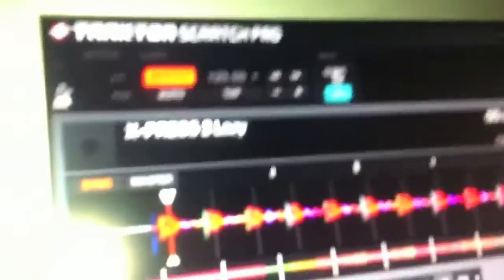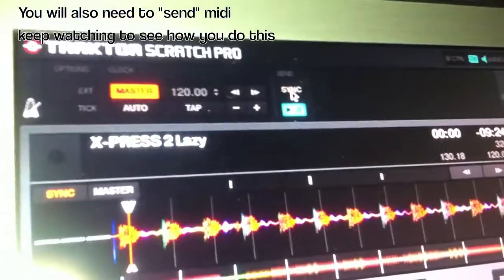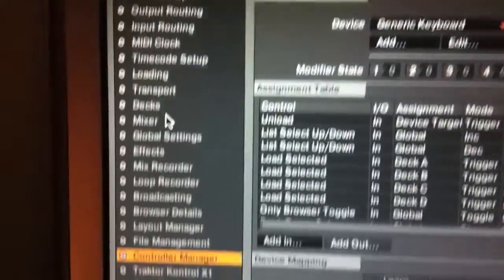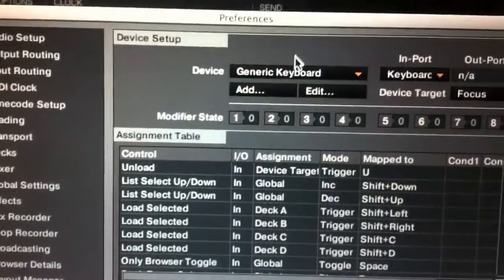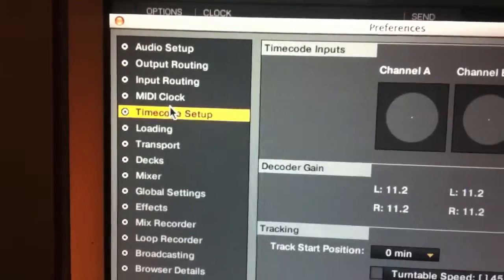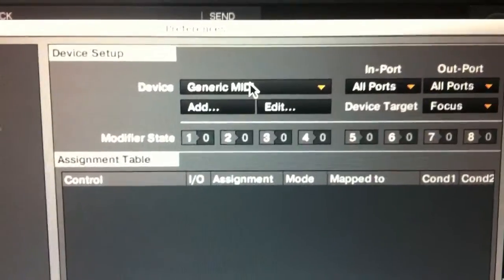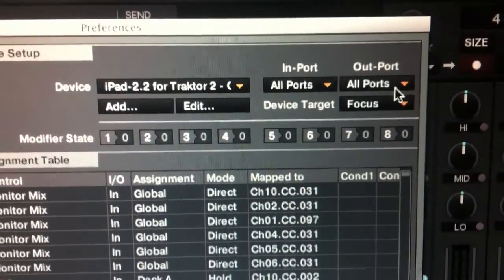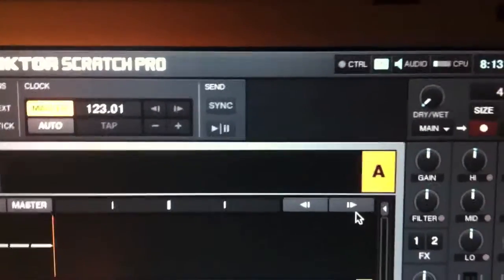Traktor Midi to Midi Setup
Here's how to connect two traktor set ups together using Midi.